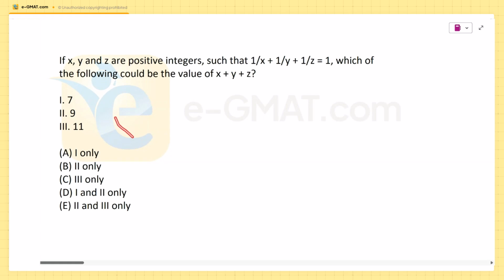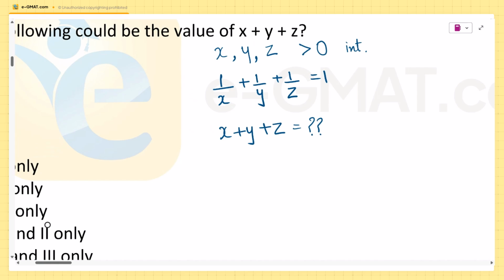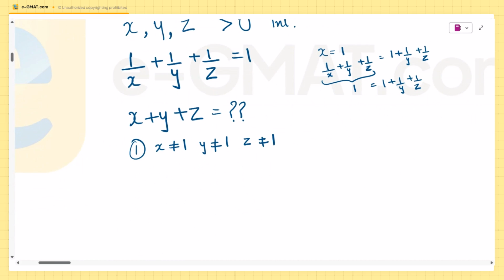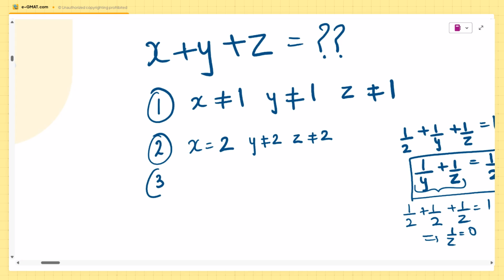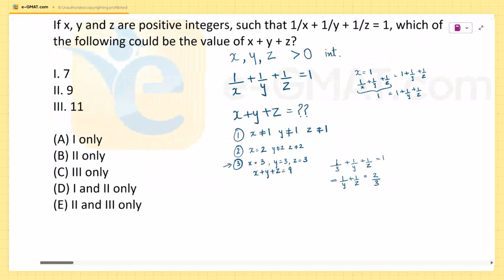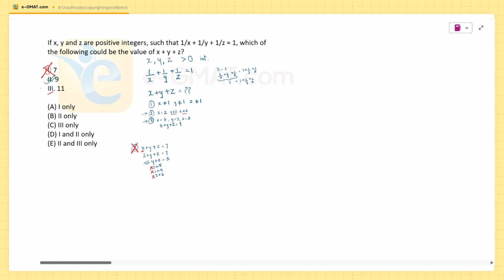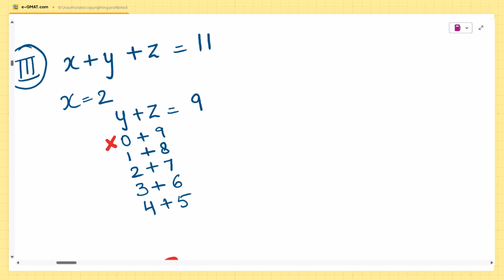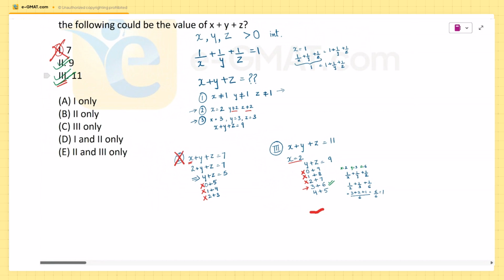GMAT | Algebra | Hard | GFE Mock | If x, y and z are positive integers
📖  *Question Text*
If x, y and z are positive integers, such that 1/x + 1/y + 1/z = 1, which of the following could be the value of x + y + z?
I. 7
II. 9
III. 11

C. III only
D. I and II only
E. II and III only

🔎 *Question Source:* GMAT Focus Mock
🏷️ *Type of Question* Algebra

🖊️ *Solution Description:*
In this video, we have explained how to solve this difficult Official Guide question of Algebra, by adhering to the outlined steps.
1. Thoroughly understand the given information by actively translating, drawing inferences, and visualizing.
2. Simplify and do mathematical processing as required.

📌 *Chapters*
00:02 - Question Analysis
00:39 - Approach and Strategy
03:38 – Answer Choice Analysis